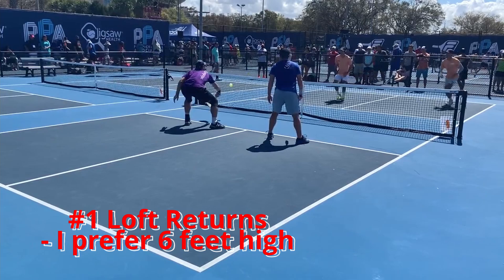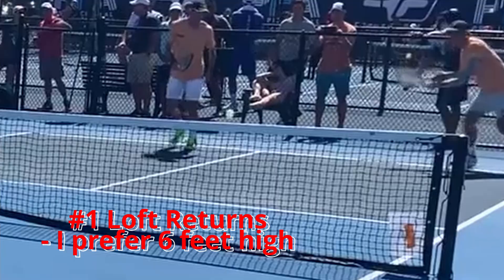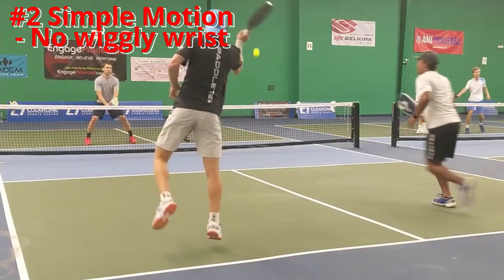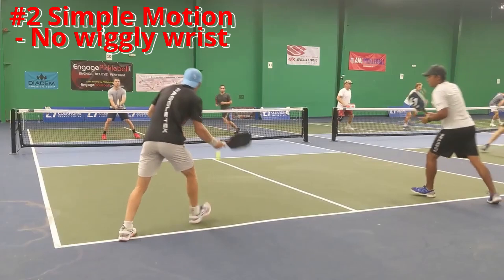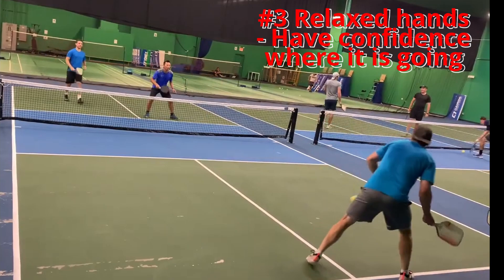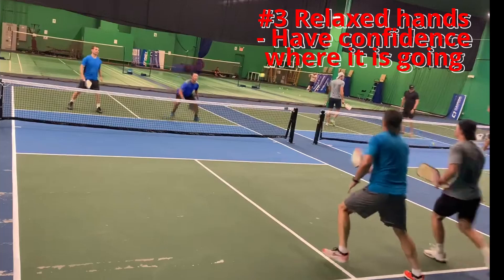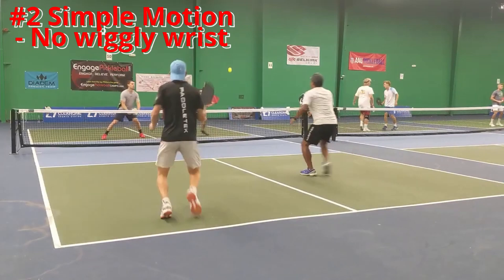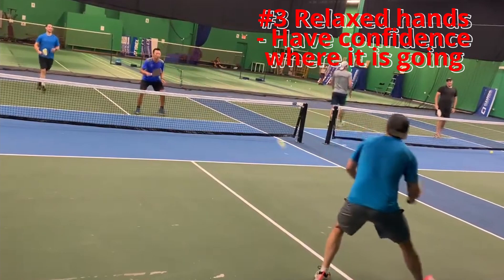3 Tips to Dramatically Improve your Pickleball 3rd Shot Drop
Learn 3 ways to perfect your Pickleball third shot drop with coach Joey Gmuer. Watch today's pickleball TIP in our Instructional series.